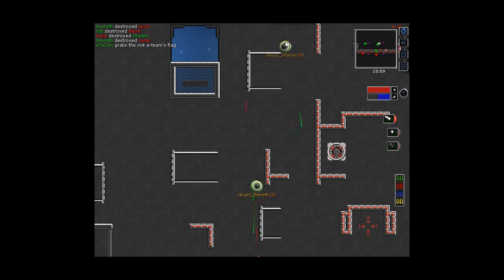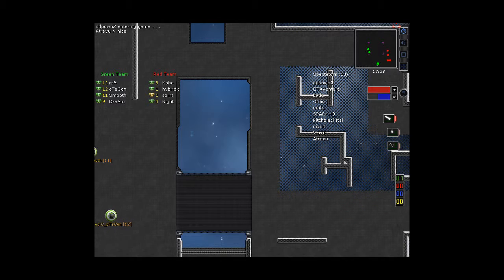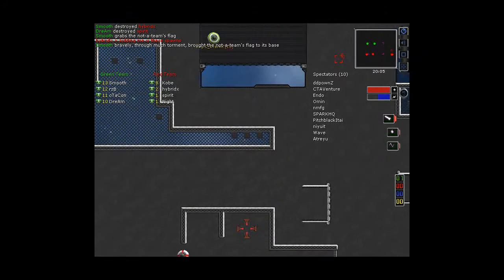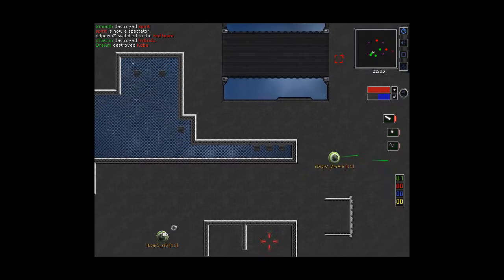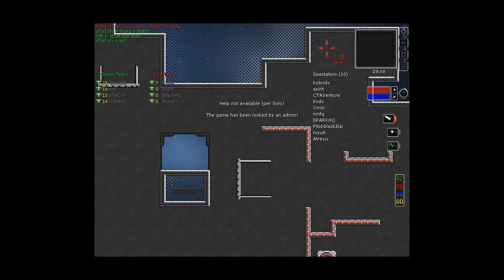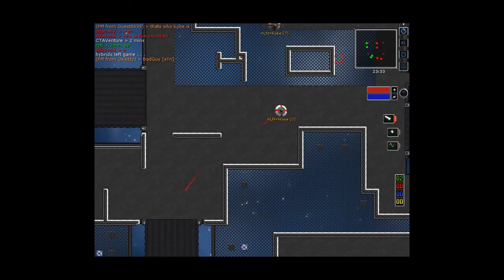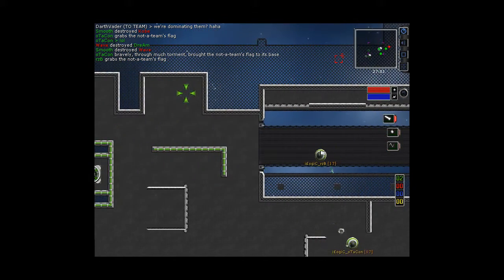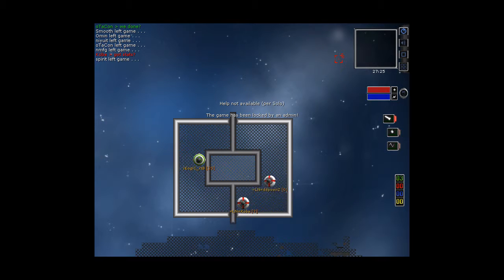SGL iL v LN july2 -pt2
Spark Go League regular season week 3 match between iLogic and LagNaders. In game Broadcast Commentary and Gameplay.

Part 2 - Run Time 15 min